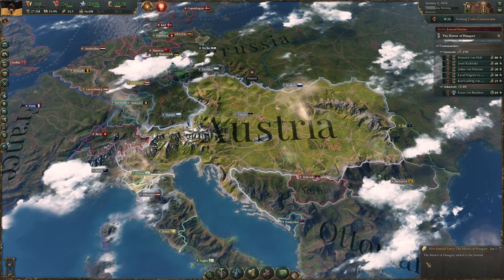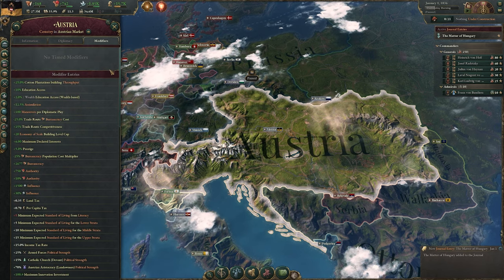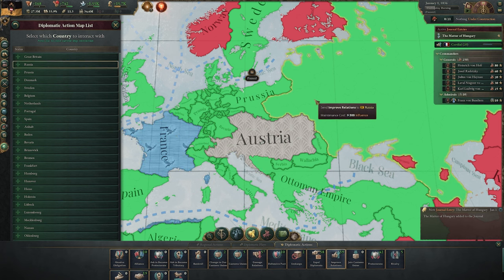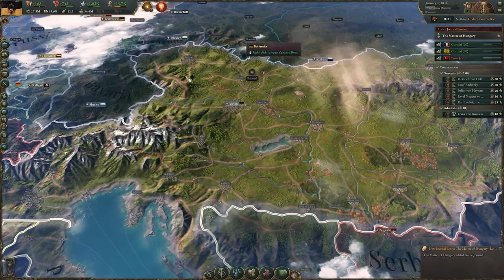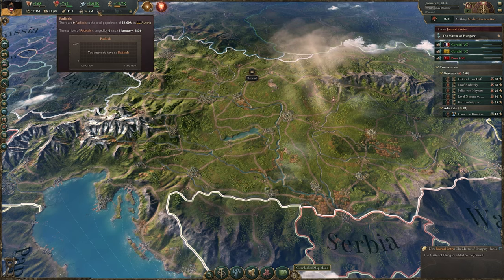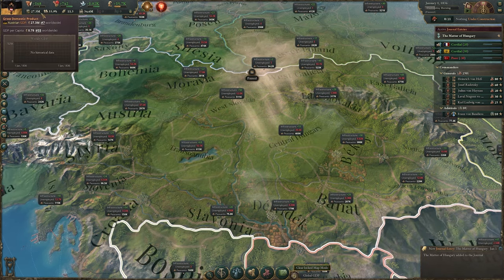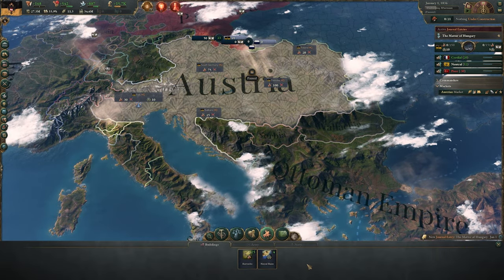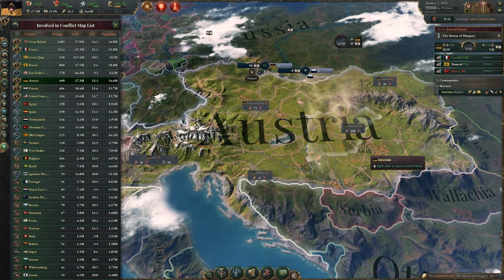VICTORIA 3 Tutorial - MASTER the User Interface, MASTER THE GAME!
Victoria 3's User Interface requires some serious attention to know everything that is going on in your campaign. In this video we'll take a look at dang near everything at its basic level to help you understand the general idea behind its UI.

Timestamps:
00:00 – Intro
00:41 - Rank & Country Information
05:00 - Capacities - Bureaucracy, Authority & Influence
12:01 - Money
14:31 - Bottom "Top UI" - GDP/Lit/SoL/Pop/Radicals/Loyalists
17:50 - Current Situation/Notifications
19:36 - Time/Clock
20:34 - Vickypedia
21:30 - Construction Resource
23:52 - Outliner
24:59 - Journal Entry/Events
26:34 - Location Finder!
27:11 - Map Filters
28:16 - Production Lens
29:59 - Political Lens
33:42 - Diplomatic Lens
38:12 - Military Lens
39:00 - Trade Lens
42:21 - Map List
42:46 - Outliner
45:11 - Journal
46:46 - Population
50:11 - Cultures
51:57 - Technology
54:13 - Diplomacy
57:42 - Military
58:27 - Market
1:02:02 - Buildings
1:02:48 - Budget
1:05:52 - Politics
1:09:03 - Outro

YT Members:
-Man-At-Arms-
  paul cherry
  Mike Crotty
  Kristofer Ogg
  Nexus Hives
  Vallabh

PATRONS!
-Centurion-
  Todd
  THMonc
-Man-At-Arms-
  Cesar E Lopez El II
  Luke

The Ultimate Vicky3 User Interface Tutorial | VICTORIA 3 Tutorials & Guides

hforhavoc, havoc, strategy, total war, 4x, humankind, ck3, vicky3, victoria 3 review, tutorial, guide